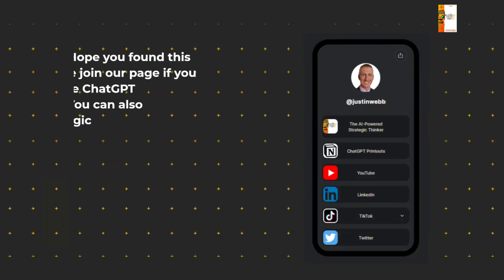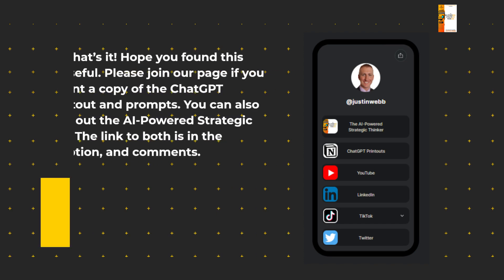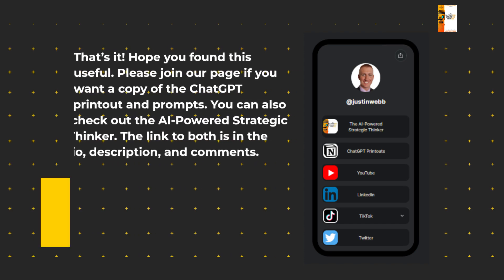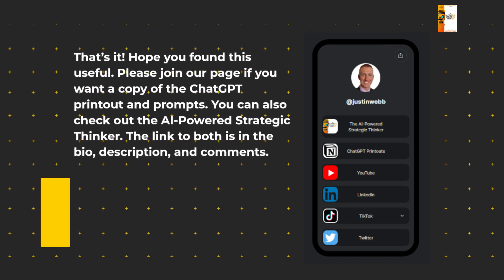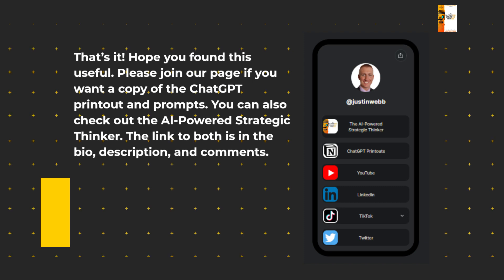Analogy Suitability Analysis with ChatGPT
Why is nobody talking about using ChatGPT to complete the Analogy Suitability Analysis? It's a game-changer, and I'm here to show you how!

In this step-by-step video, I'll walk you through the process of using ChatGPT to complete an Analogy Suitability Analysis. You'll learn how to input your data, analyze the results, and make informed decisions based on the insights provided by this powerful tool.

Whether you're a strategic thinker, marketer, manager, or just someone looking to improve your communication skills, this video is a must-watch. With ChatGPT, you'll be able to quickly and accurately assess the suitability of analogies for your messaging, saving you time and helping you effectively convey your point.

So why wait? Watch the video now and start leveraging the power of ChatGPT to take your messaging to the next level!